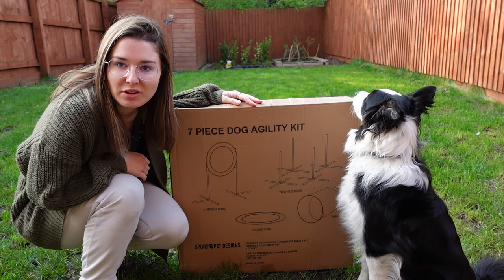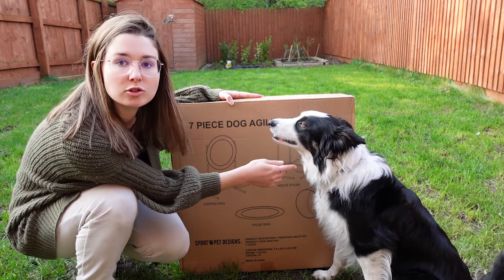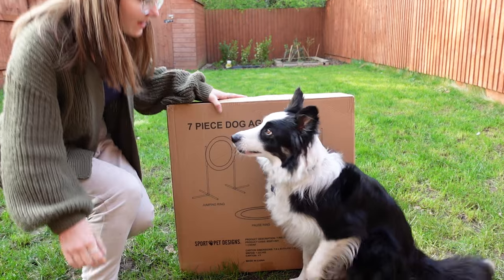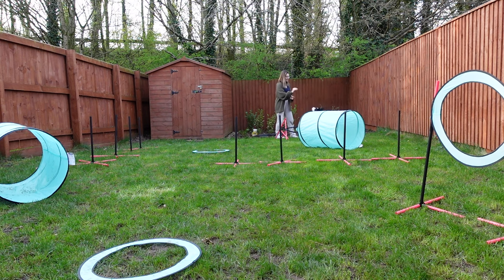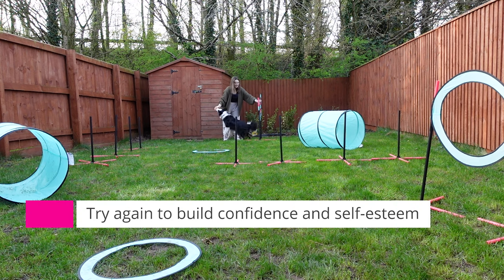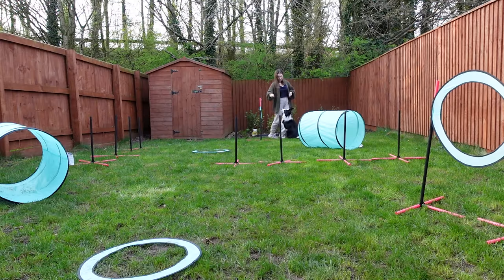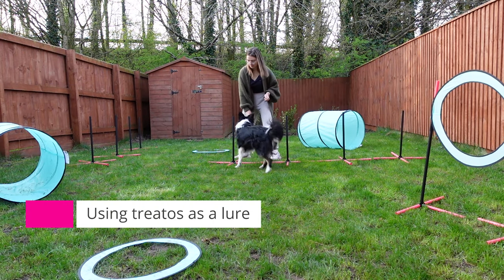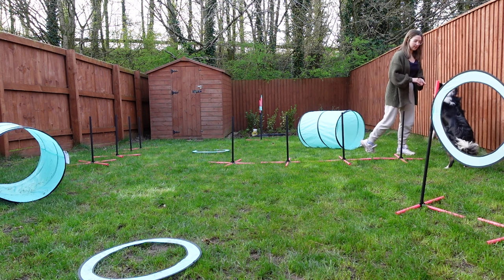Border Collie's First Agility Set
Chase tries out his very first agility set - watch to see how he gets on!

It is a great way to exercise that keeps your dog’s senses sharpened and brain occupied, not to mention the bond that you will build.
As you will see, Chase was panting like crazy after only a short introductory session!

Includes:
1 x Adjustable high jump ring
1 x Pop-open tunnel - 61 cm diameter x L86cm
4 x Weave poles – 59.4cm high
1 x Pause circle - 61 cm diameter